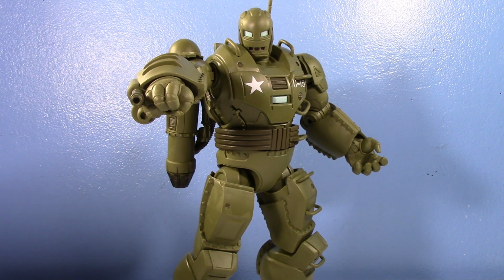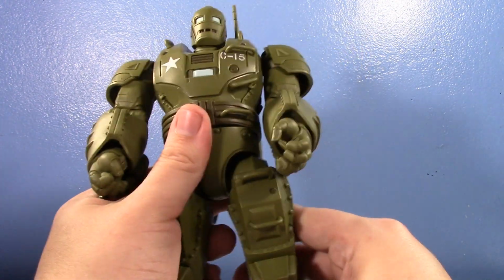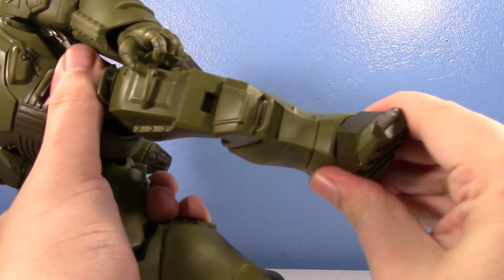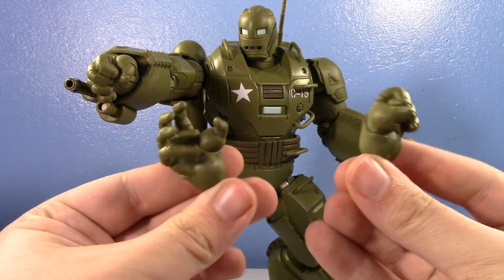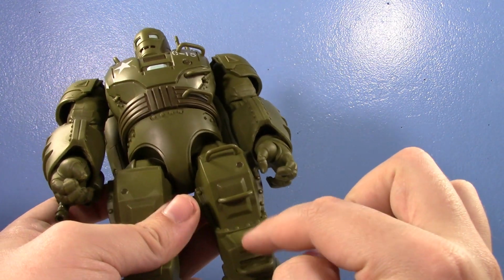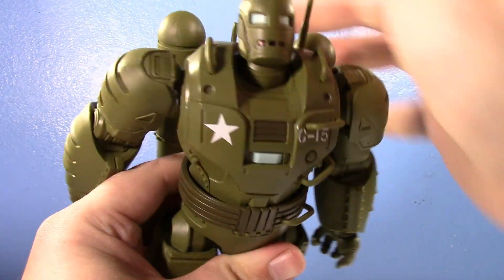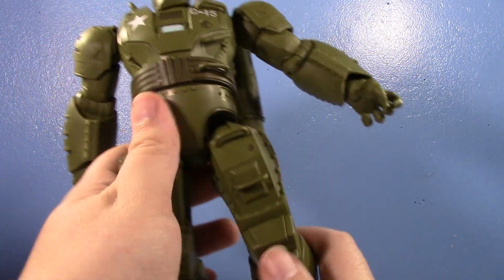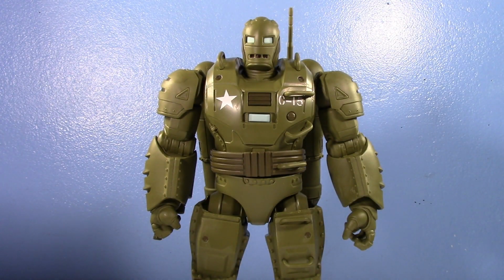BIG WWII IRON MAN: Marvel Legends What if?... Hydra Stomper | Jcc2224 Review